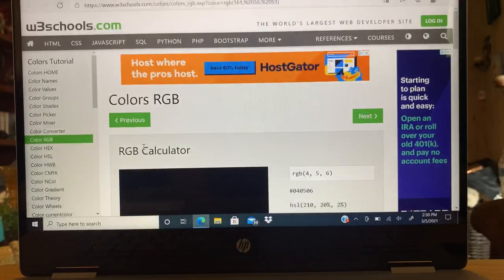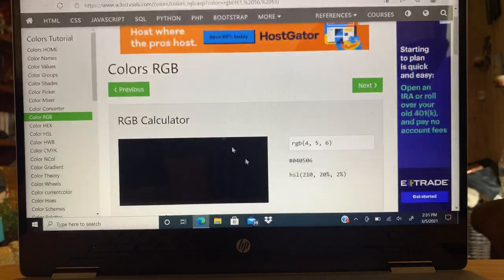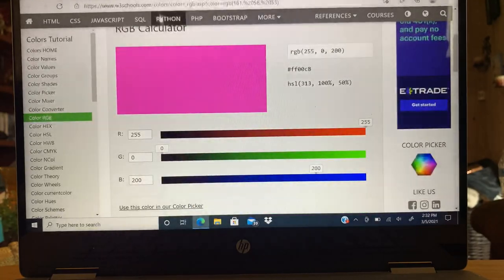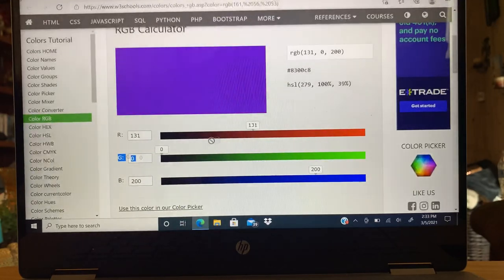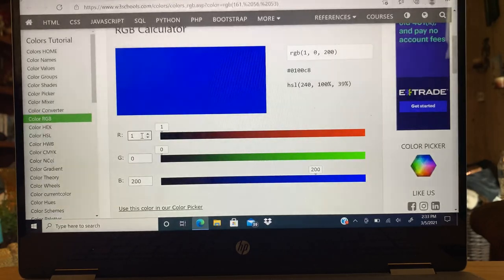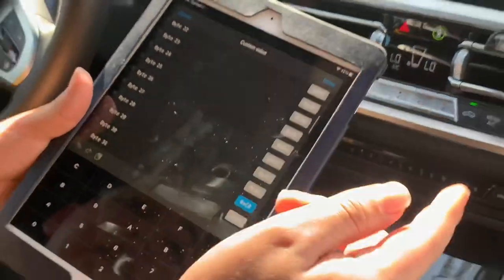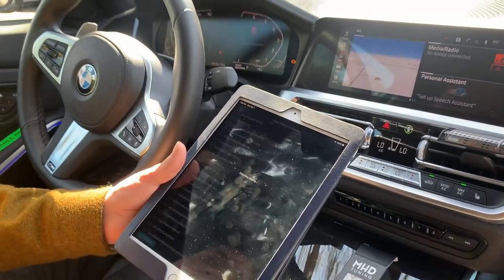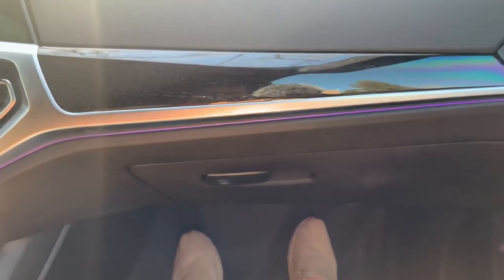Coding Any Color Ambient Lighting on a BMW Using Bimmercode - G20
Wanted to show you guys how to start coding any Color you may want onto a BMW G series. Did this on my 2021 BMW 330i.

On the 3 series the bytes to change are below:

Bronze bytes:
18,19,20
23,24,25
28,29,30

Lilac bytes:
78,79, 80
83,84,85
88,89,90

Blue bytes:
48,49,50
53,54,55
58,59,60